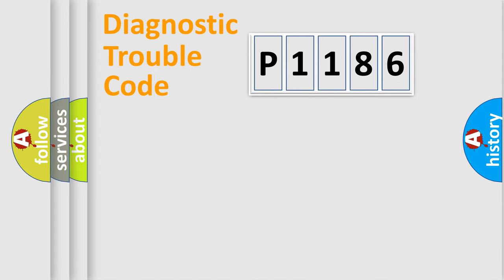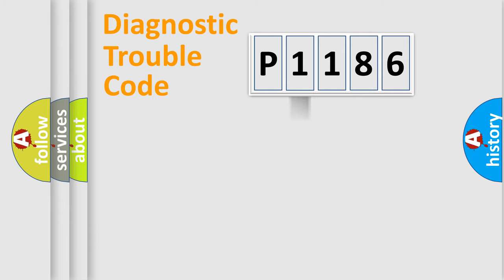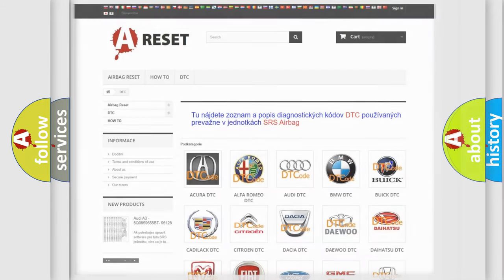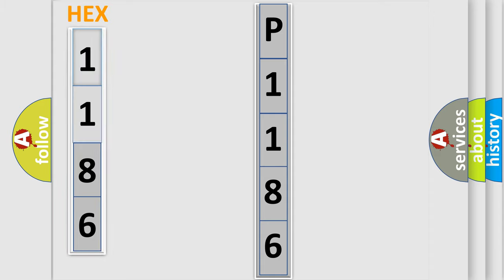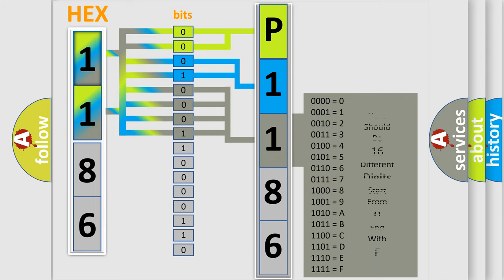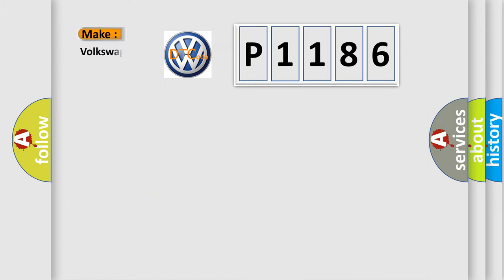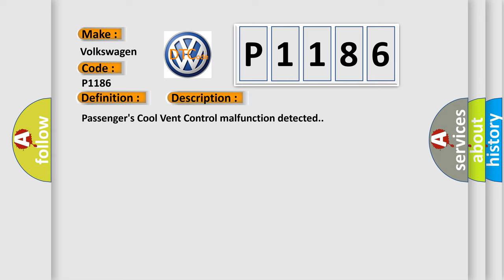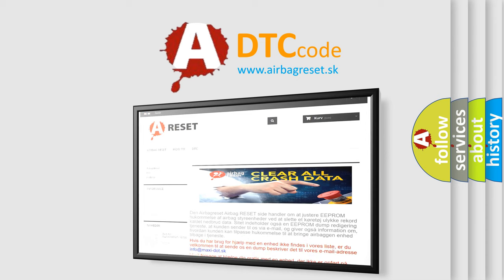DTC Volkswagen P1186 Short Explanation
Contents:
0:21 Basic DTC analysis according to OBD2 protocol standard.
1:48 Insight into programming
2:58 A diagnostically understandable description of the Diagnostic Trouble Code
3:05 Basic error definition

Make:
Volkswagen
Code:
P1186
Definition:
Problem in the Passengers Cool Vent Control Linkage, Door, or Motor
Description:
Passengers Cool Vent Control malfunction detected.
Cause:
 Perform the climate control self-diagnostic with the HDS or the climate control unit Loose wires or poor connections on the passengers cool vent motor circuit Faulty passengers cool vent control motor,vent control linkage or door Faulty climate control unit